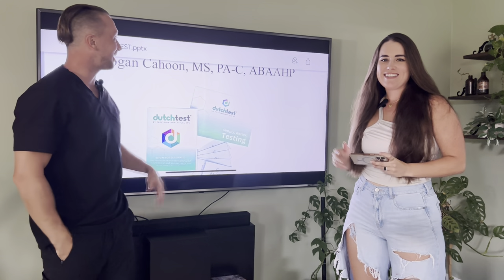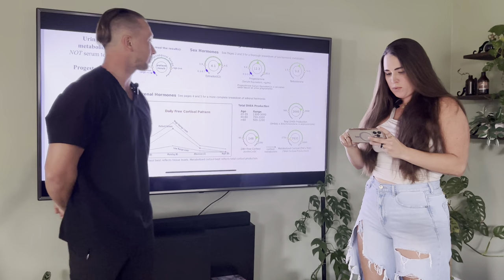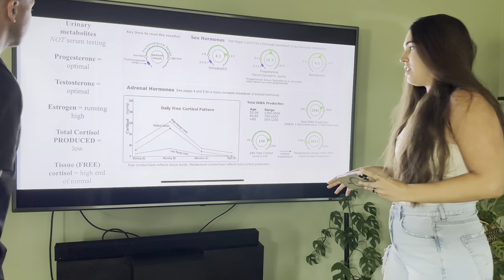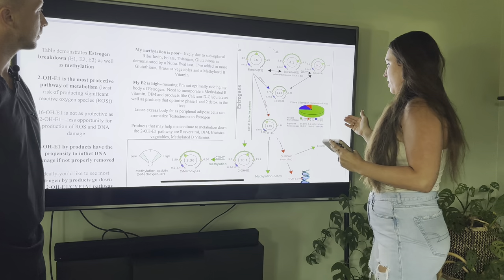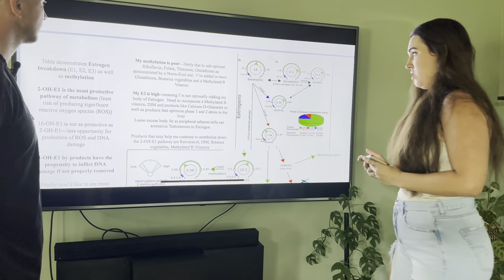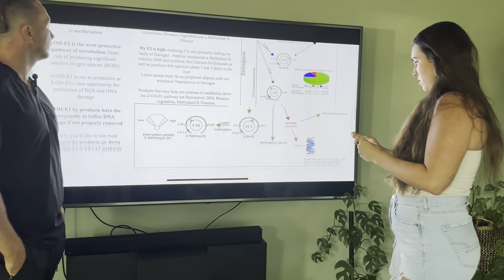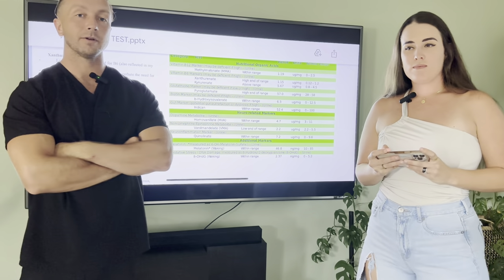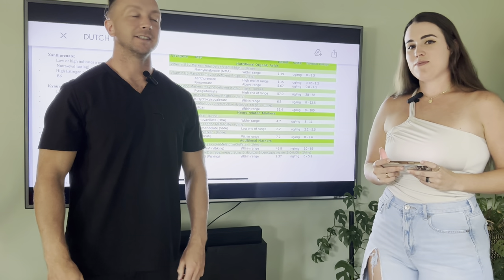Dutch Test Interpretation with Logan at Iron DPC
Patients of Iron DPC are welcome to ask for this test which costs approximately $300.
What is the DUTCH Plus Test?
The DUTCH Plus™ offers an extensive assessment of sex and adrenal hormones and their metabolites. It also assesses the Cortisol Awakening Response (CAR) and includes the insomnia cortisol sample.

When we wake up, cortisol levels begin to rise by an average of 50%, and even 30 minutes after waking, cortisol levels will still show this sharp increase. 1-hour after waking, cortisol levels have peaked and begin to decline. This “mini stress test” measures the rise and fall of cortisol levels throughout the day.

The size of this increase correlates with the Hypothalamus-Pituitary-Adrenal Axis function.

Under physical or psychological stress, the hypothalamus induces the pituitary gland to make the adrenocorticotropic hormone (ACTH). ACTH then stimulates the adrenal glands to make cortisol, a stress hormone, and Dehydroepiandrosterone (DHEA) and Dehydroepiandrosterone sulfate (DHEAS). The DUTCH Plus Test has been designed to test these hormones.

Which Patients is the DUTCH Plus Best Used For?
Examples of common conditions related to less severely abnormal cortisol levels include fatigue, depression, insomnia, fibromyalgia, anxiety, inflammation, and more.

The DUTCH Plus test should be considered when patients present the following symptoms and conditions linked to adrenal dysregulation:

Premenstrual syndrome,
Peri-menopause symptoms
Infertility
Unexplained abdominal weight gain (apple-shaped body)
IBS – irritable bowel
Muscle pain or rapid muscle/joint breakdown
Headaches including migraine
Heart disease
High blood pressure
Blood sugar deregulation
Anxiety
Depression
Fatigue
Insomnia
Injuries that are slow to heal
Hypothyroid symptoms or diagnosis
In addition, a low or blunted Cortisol Awakening Response can result from an under-active HPA Axis. These include:

Seasonal affective disorder
Excessive psychological burnout
PTSD
Chronic fatigue
Sleep apnea
Poor sleep in general
Chronic pain.
A decreased CAR has also been associated with systemic hypertension, postpartum depression, functional GI diseases, and autoimmune diseases.
An elevated Cortisol Awakening Response can be a result of an over-reactive HPA Axis. These include:

Glycemic dysregulation
Ongoing job-related stress (anticipatory stress for the day)
Pain
General depression
What Type of Sample is Needed to Complete the DUTCH Plus Test?
The DUTCH Plus requires four dried urine samples and five saliva samples. These samples should be collected over a day, from waking to bedtime. A quick saturation of saliva swabs upon awakening and at 30 and 60 minutes after waking provide what is required to assess a patient’s CAR.

*The test cannot be ordered for patients under 12 years of age.

Avg. Sample Processing Time: 10 Business Days